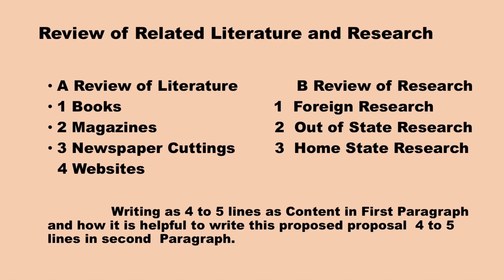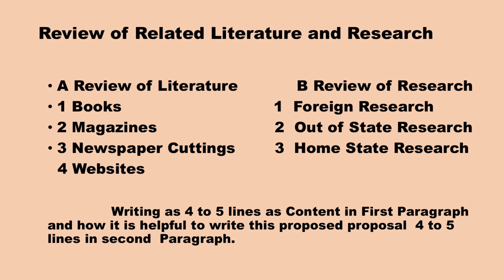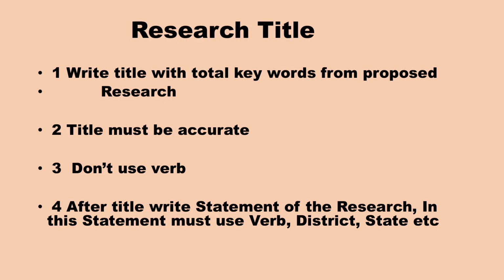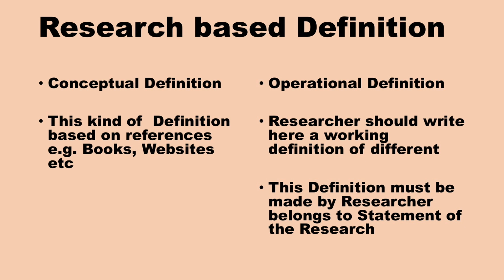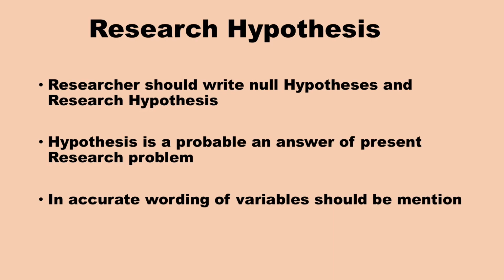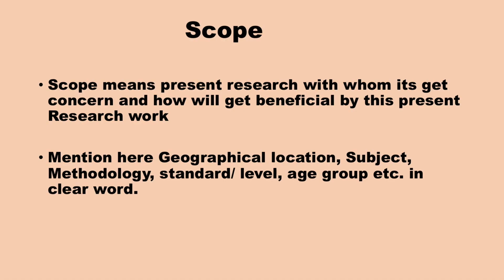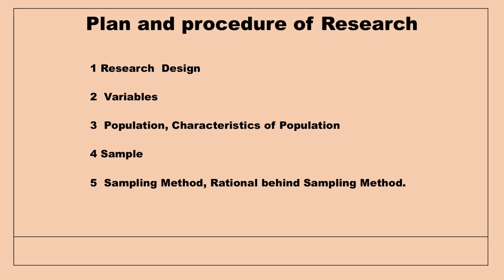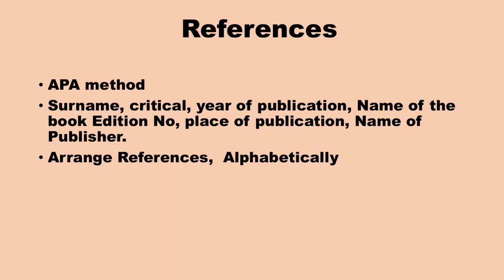Information About Research Proposal